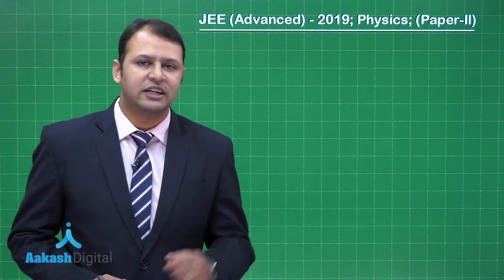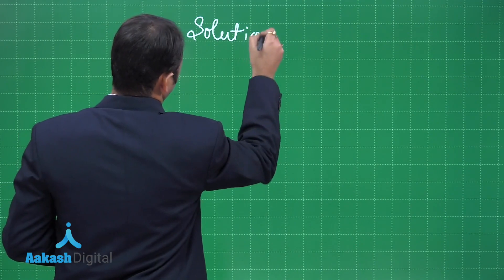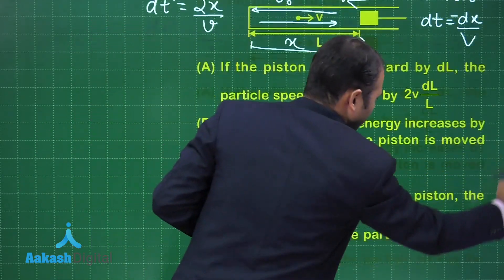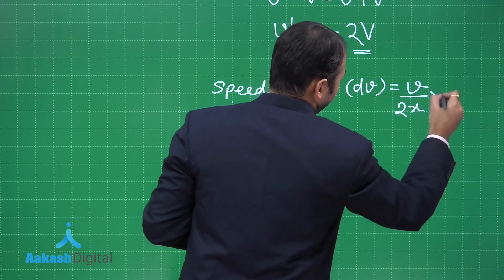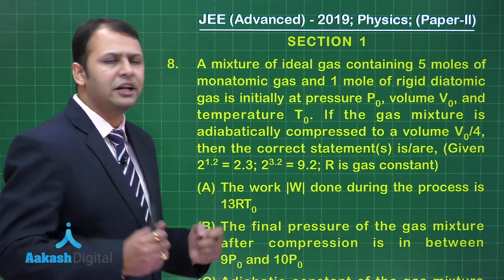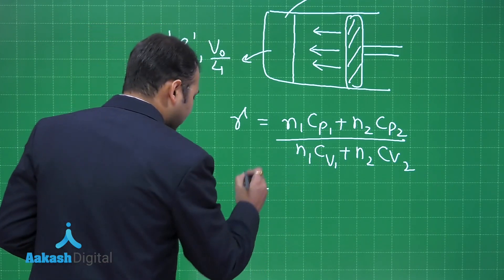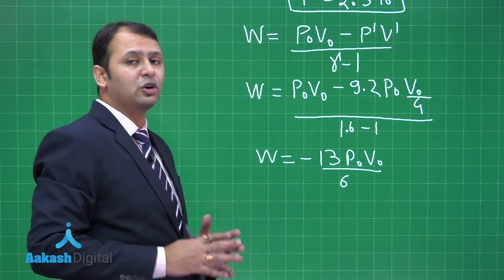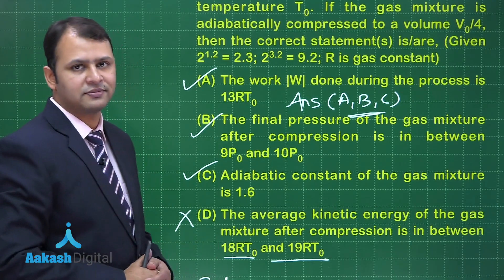JEE ADVANCED 2019 Answers & Solutions Paper 2 Physics Q 7 to 8 (Section-1)| Aakash Institute